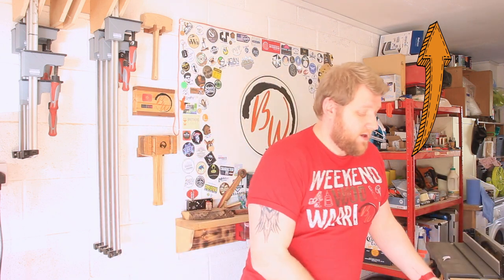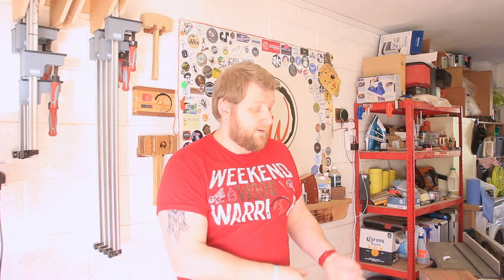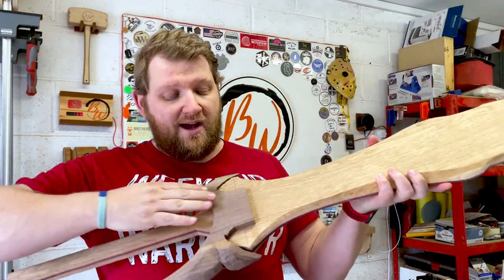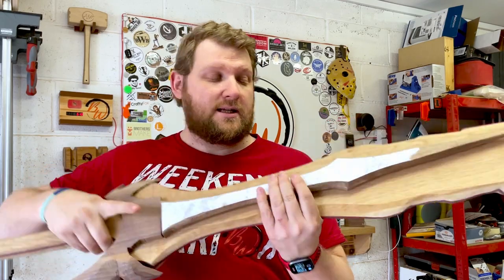Making a GIANT Skyrim Great Sword Part 3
Making a GIANT Deadric great sword from the Edler Scrolls Skyrim game. This is for the annual  @makerscentral  event. I make a GIANT weapon every year to give away.

Get tickets for the show via this link & I will see you there
A massive thank you to  @nickzammeti  & everyone for making this event happen.
If you want some amazing timber check out the sponsor of this video Surrey Timbers